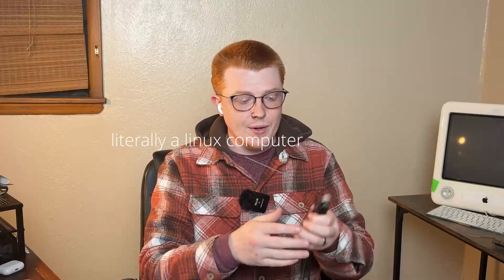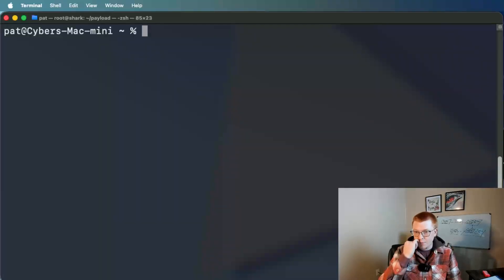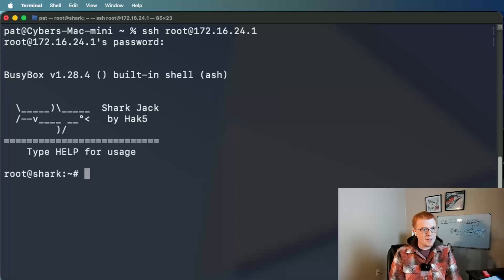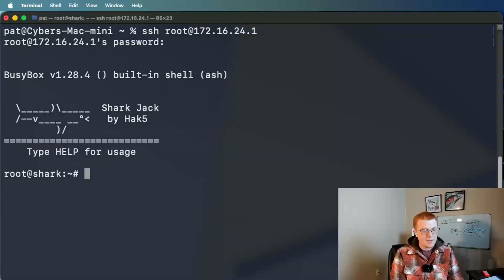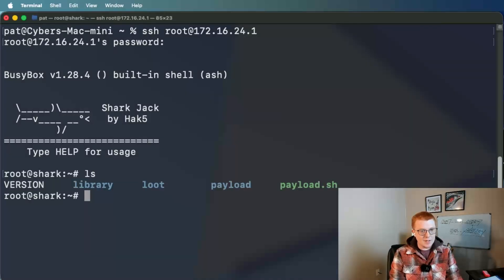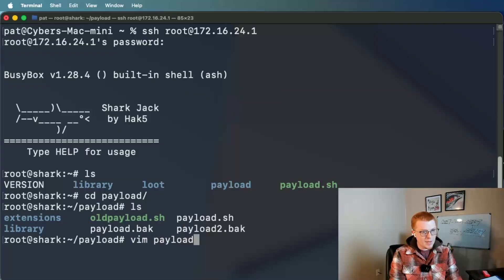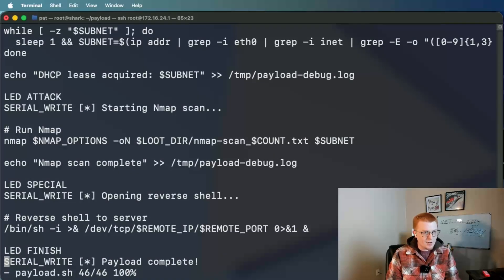this cable is a Linux computer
This cable is a real linux computer with 64mb of RAM